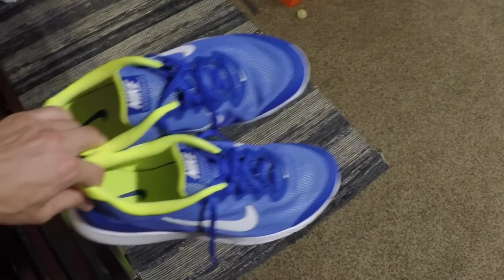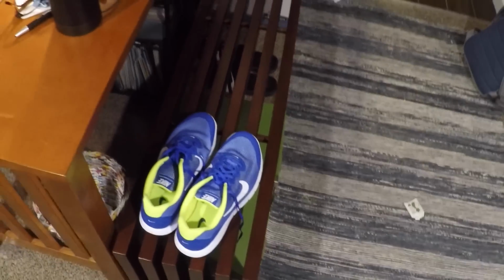My Favorite Nursing Shoes - Are you Team Clog or Team Sneaker?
Hey everybody! It was about time for  a new nursing vlog.  In this video I talk about my favorite shoes to wear as a nurse.  I'm totally Team Sneaker.  How about you?

Here's the link to the Nike shoes that I wear